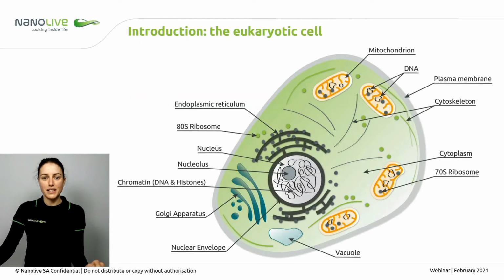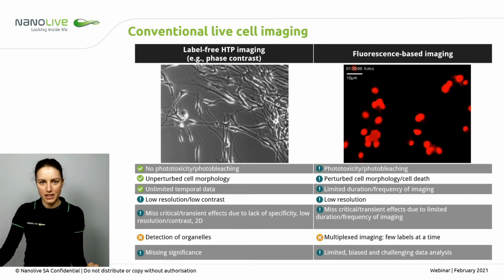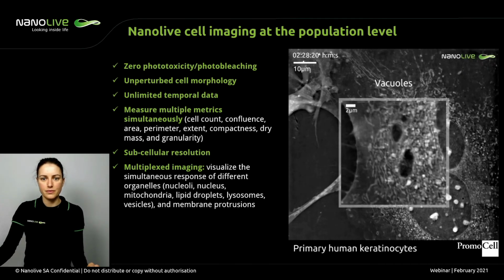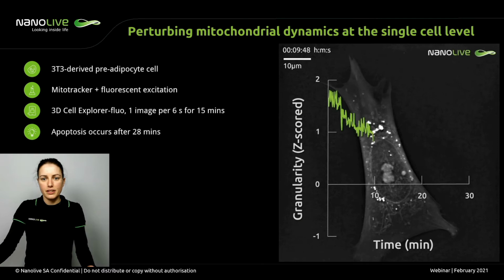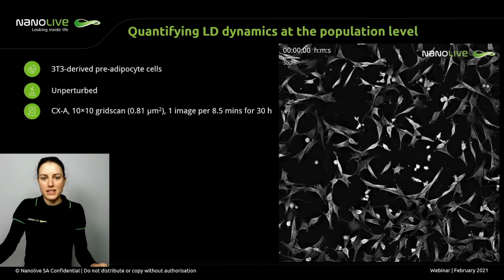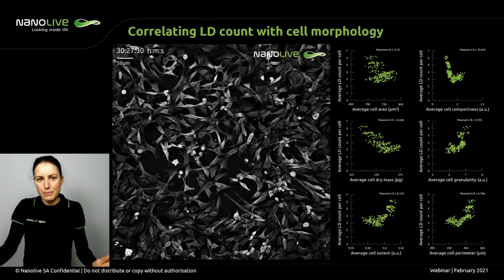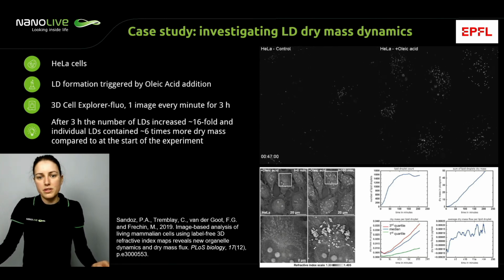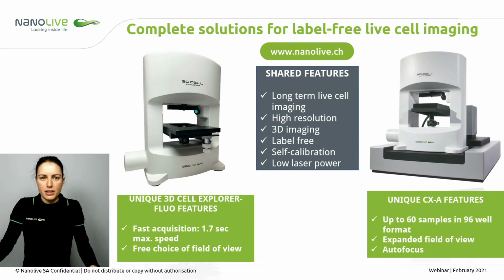Label-free quantification of cell metabolism: focus on mitochondria and lipid droplets dynamics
In this webinar, Dr. Emma Gibbin-Lameira, Communications Specialist at Nanolive:

1) Shows time-lapse footage of mitochondrial swelling and dysfunction following perturbation.
2) Introduces a cell metric called granularity and discuss whether changes in this measurement could be a signal of stress preceding cell death.
3) Presents a fully quantitative analysis of lipid droplet dynamics in unperturbed cells, starting at the population level and finishing at level of an individual lipid droplet. Correlations between lipid droplet characteristics and other cell morphological traits (e.g. dry mass) are also featured for the first time.
The new analyses presented promise to open an entirely new and uncharted field of quantitative biological dynamics applicable for both academia and biotech/pharma, that are only possible using label-free technology.

3D Cell Explorer microscope from Nanolive, Switzerland.
The 3D Cell Explorer is a high speed, high resolution and non-invasive live cell imaging microscope that can look deep inside biological systems. This allows you to record stunning 3D images of entire cells in just seconds and with a higher resolution than any conventional microscope on the market.